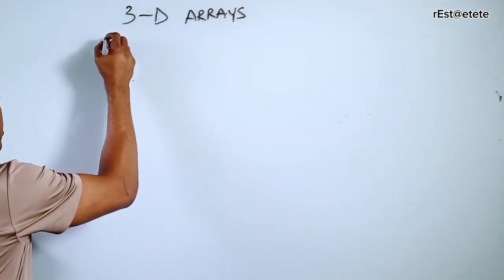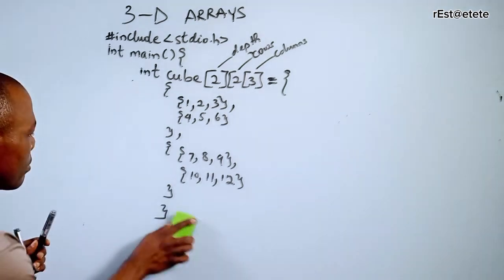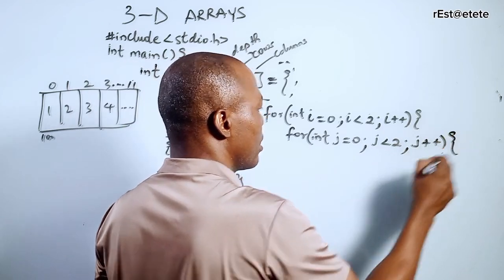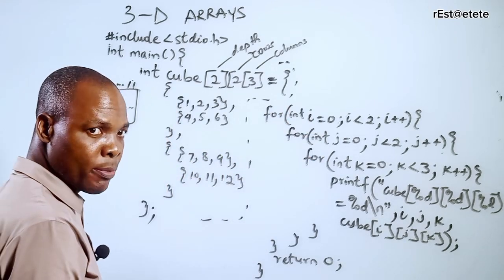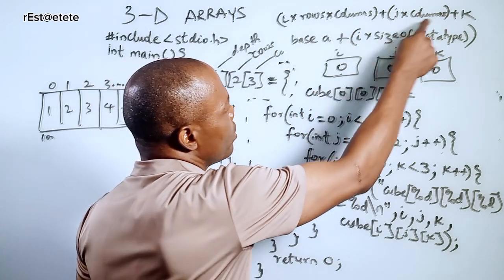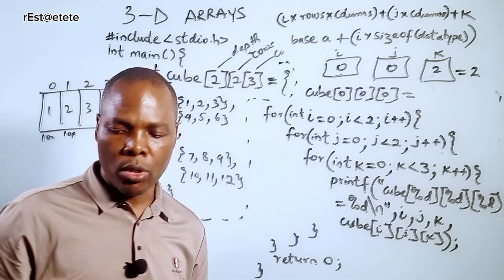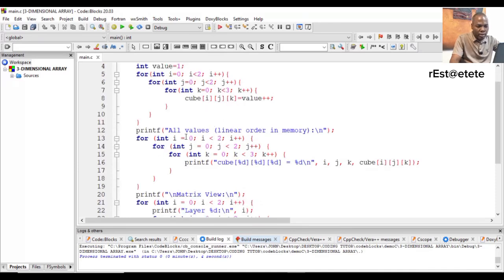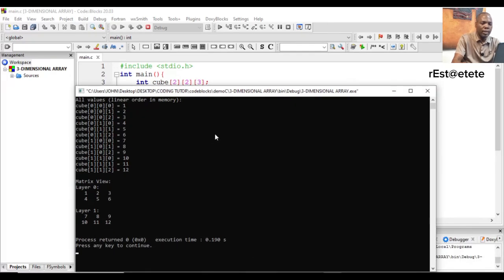Unlocking the Data Cube: A Journey Through 3D Arrays in C